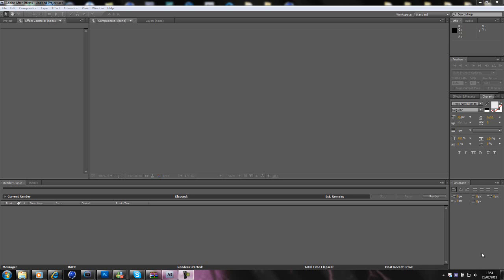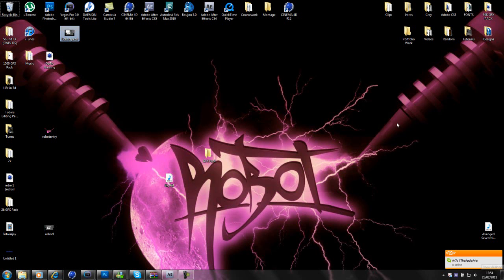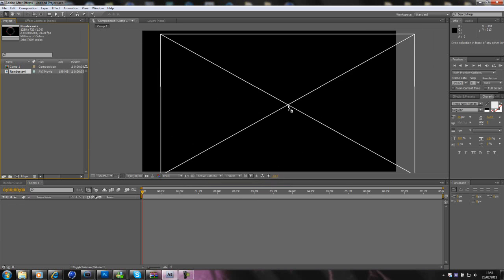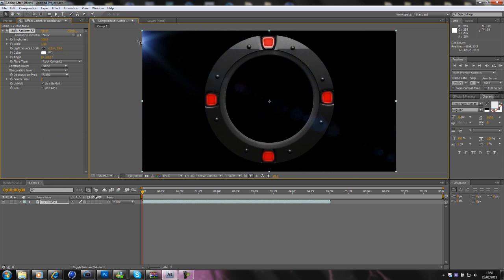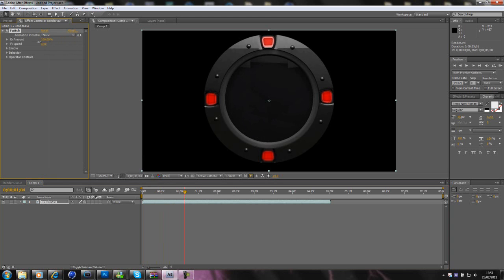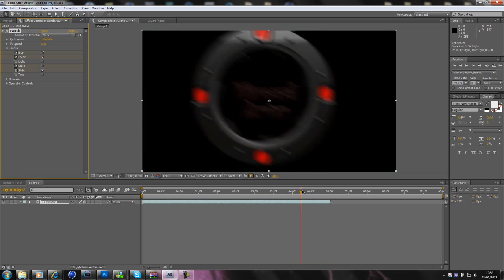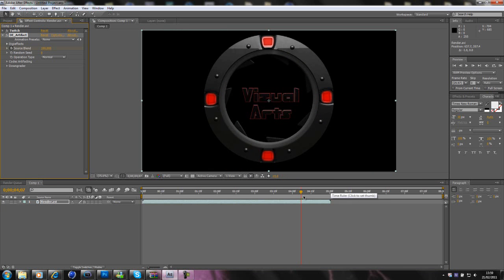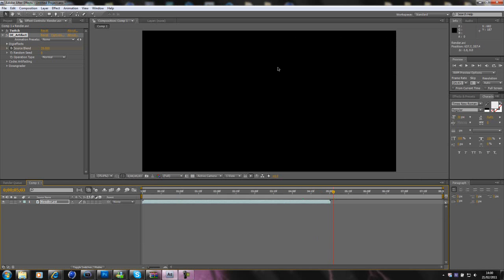Tutorial: After Effects (Intro Editing)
Tutorial on how to edit your intros after c4d :)